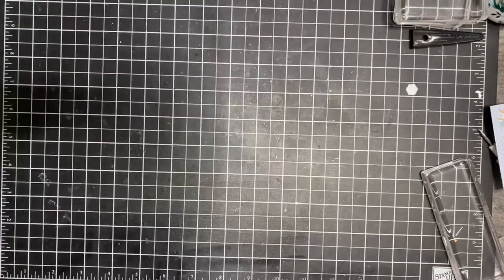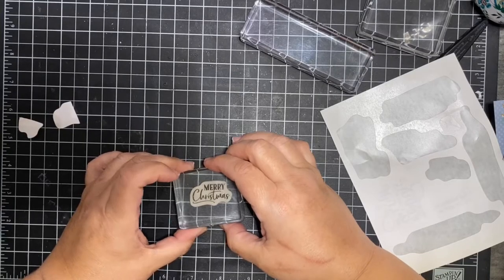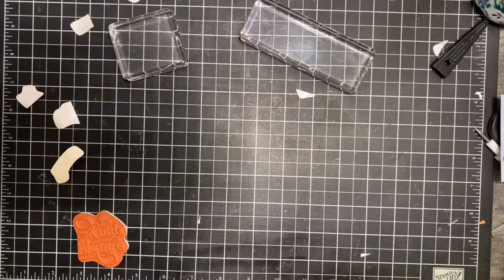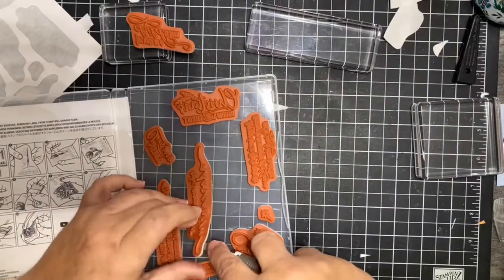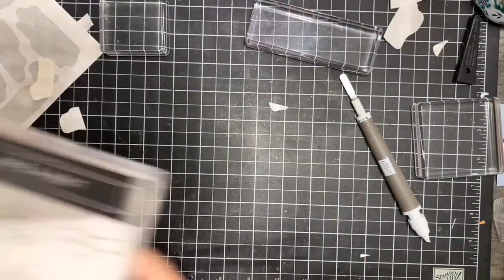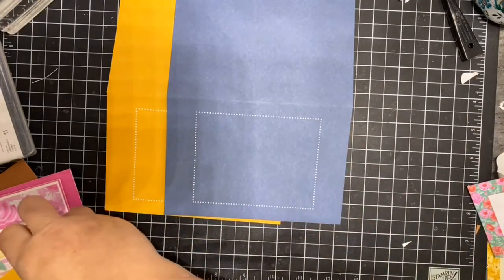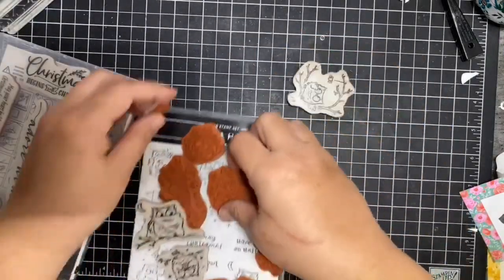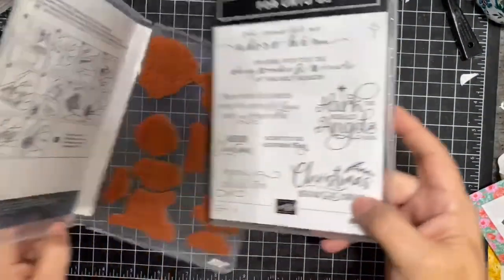Stampin Up! / Craft changing tip for applying labels to stamps./ Apply labels to stamps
Super excited to share a tip my friend Christina over at Paper Gears shared with me.  Her Fb

I can’t stand when my stamp labels/stickers are crooked... makes me crazy!  (Crazier!!)

Lisamariesmith.stampinup.net